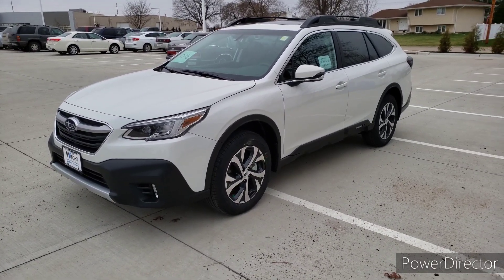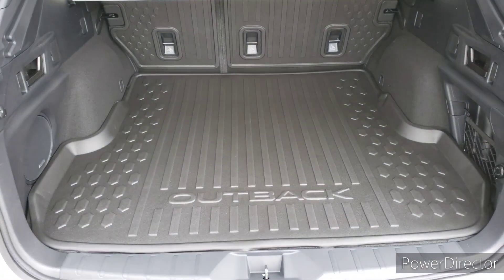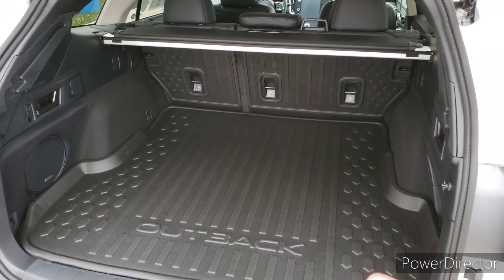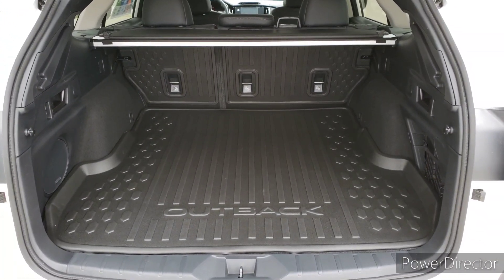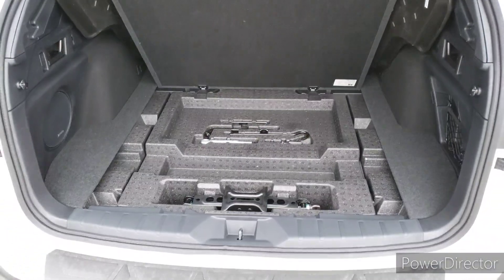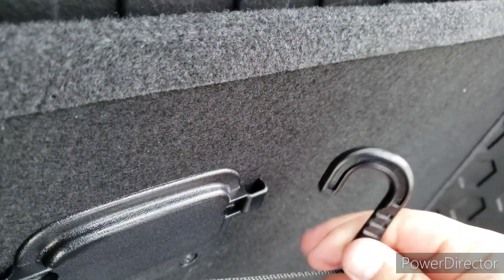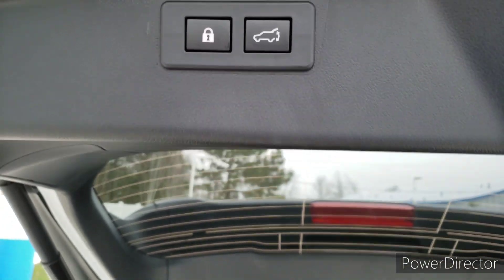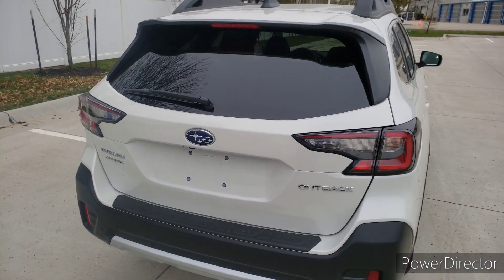Sean Hoefert's Demonstration of the 2020 Subaru Outback Rear Cargo Area Features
Sean Hoefert